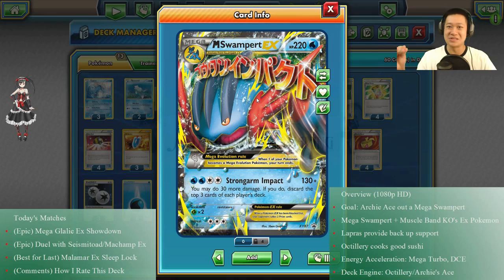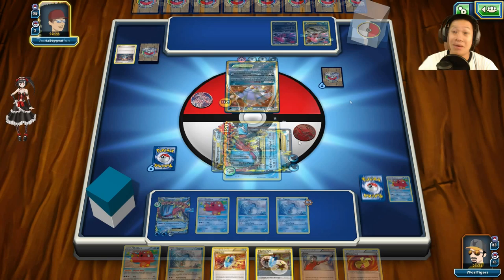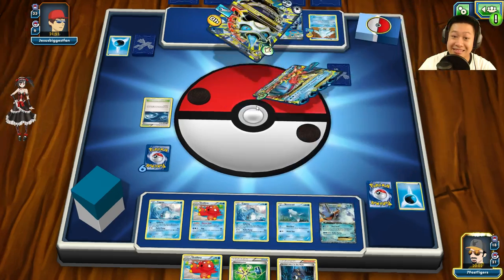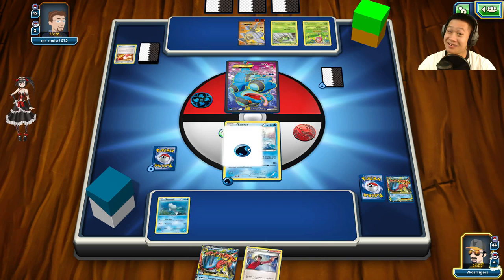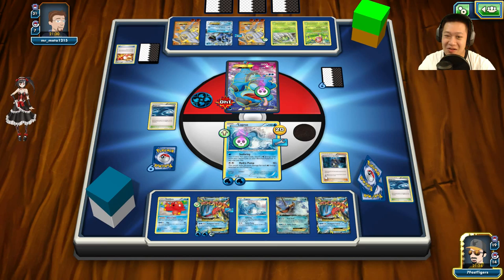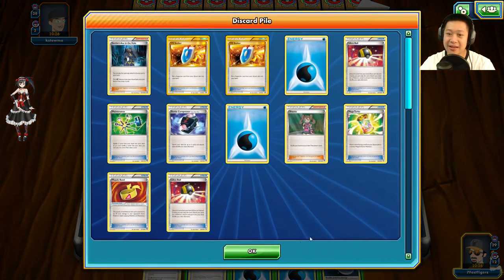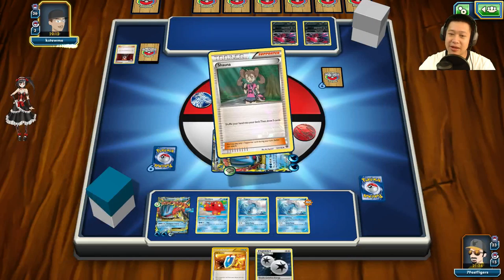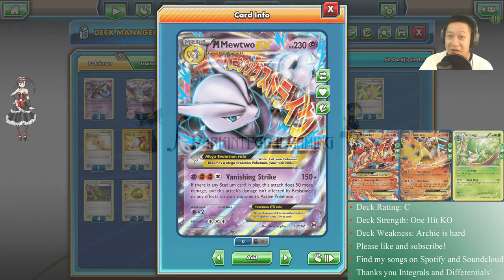Heavy Impact Mega Swampert Ex Deck Erasing Ex Pokemon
Cheat the spirit link and Archie's Ace in the hole and one shot EX pokemon.

Partner with Union for Gamers Network (Curse, Inc). Their Youtube ads and service greatly help make this channel possible. So thank you very much for hanging through them!

Pokémon - 13

3 Lapras XY 35
2 Remoraid BKT 31
2 Octillery BKT 33
3 Swampert-EX PR-XY XY55
3 M Swampert-EX PR-XY XY87

3 Rough Seas PRC 137
4 Maintenance FFI 96
3 Archie's Ace in the Hole PRC 124
3 Shauna PHF 104
4 Ultra Ball FLF 99
3 Battle Compressor Team Flare Gear PHF 92
3 VS Seeker ROS 110
3 Judge BKT 143
2 Lysandre FLF 104
4 Mega Turbo ROS 86
4 Muscle Band XY 121

Energy - 3

3 Double Colorless Energy XY 130